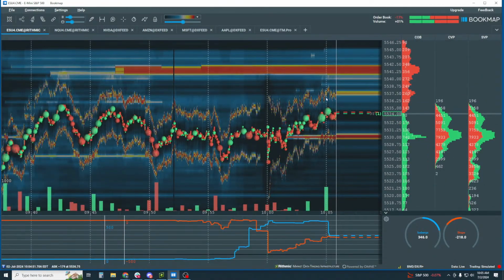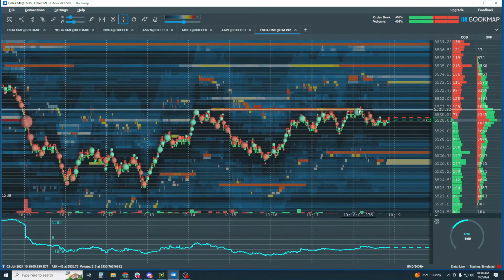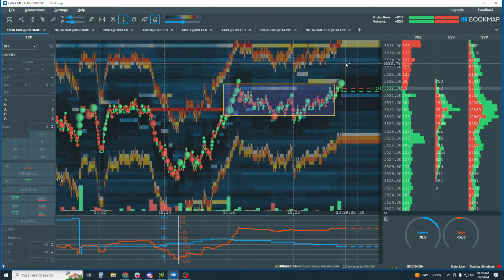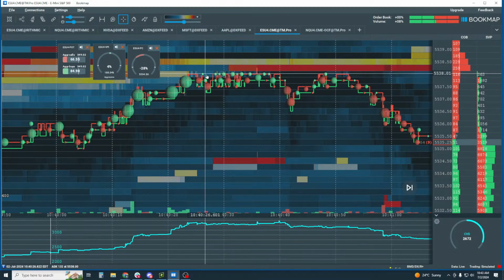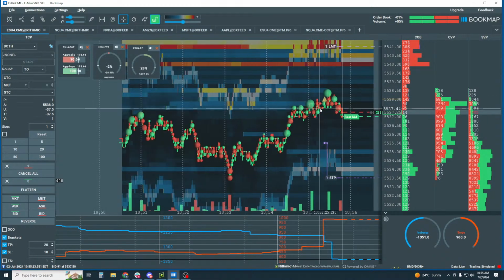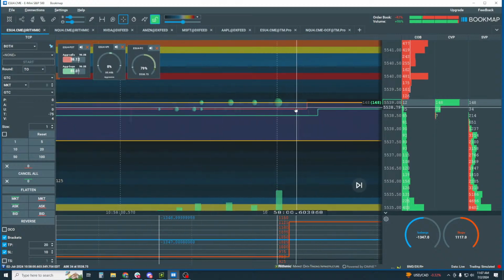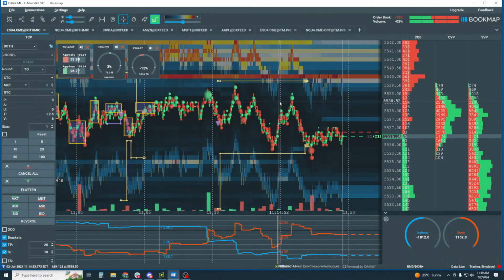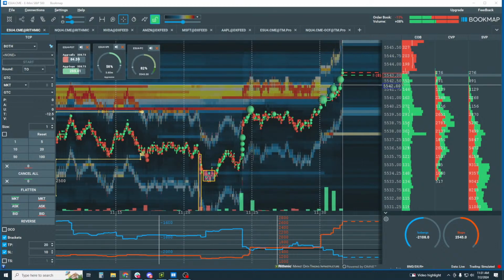Live All Market Analysis With Bruce | Bruce Pringle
👉 Follow BOOKMAP

Timestamps:

0:00 - Introduction and Welcome
0:08 - Overview of Live Order Flow Analysis
0:43 - Risk Disclosures and Trade Management Explanation
1:40 - Recap of Previous Webinar on Trade Management
2:11 - Current Market Analysis and Trading Opportunities
3:05 - Explanation of Filtered Heat Map and Trader Map Pro Add-on
4:00 - Filtering High Liquidity and Auction Behavior
5:02 - Identifying and Understanding Market Transactions
6:09 - Importance of Larger Time Frames in Market Analysis
7:21 - Current Market Behavior and Buyer Expectations
8:02 - Identifying Support and Resistance Levels
10:01 - Analyzing Market Reaction to High Liquidity
11:02 - Addressing Questions and Low Time Frame Opportunities
14:05 - Utilizing Trader Map Pro for Enhanced Market Insight
18:57 - Discussion on Market Structure and Order Flow
23:00 - Revisiting Market Structure and Candlestick Patterns
24:41 - Bookmap Academy and Upcoming Schedule
27:04 - Analyzing Volume Profiles and Market Value Areas
32:57 - Questions from YouTube and Market Behavior Analysis
35:04 - Introduction to MarketPulse Tool and Its Insights
41:53 - Analyzing Supply and Demand Dynamics
48:48 - Reviewing Two Major Concepts: Supply and Demand, and Trapped Traders
51:48 - Importance of Identifying Trapped Buyers and Sellers
54:37 - Exploring Market Opportunities through Supply and Demand Analysis
57:01 - Understanding Order Flow and Market Transactions
1:02:02 - Identifying Trapped Sellers and Market Reactions
1:03:02 - Reviewing Market Analysis and Trade Decisions
1:08:08 - Evaluating Potential Stop Runs and Market Impact
1:11:42 - European Market Close and Its Effects on Trading
1:15:01 - Summary of Webinar and Key Takeaways
1:24:28 - Trading Journal and Tracking Profit and Loss
1:27:46 - Conclusion and Enjoy the Holiday Weekend